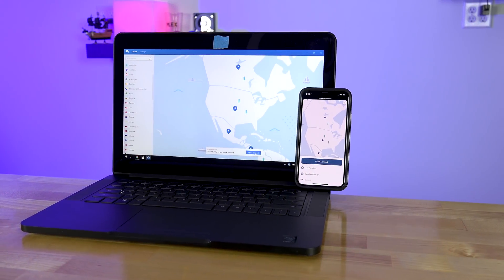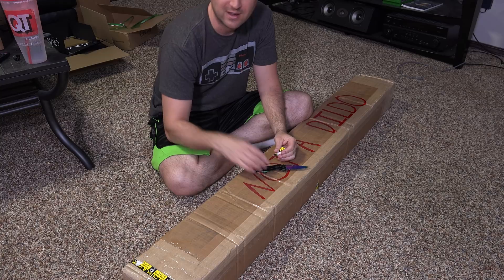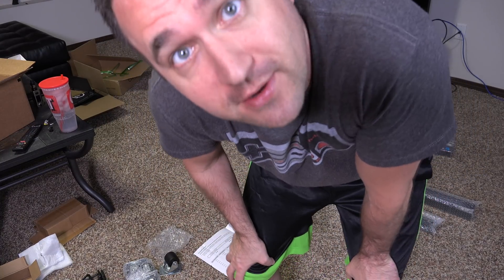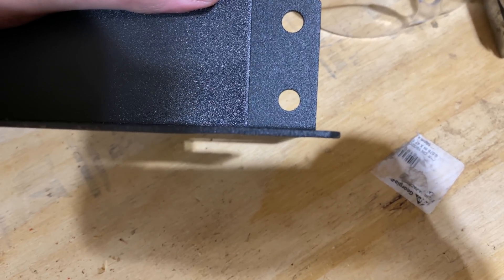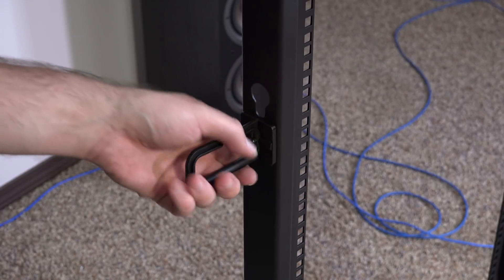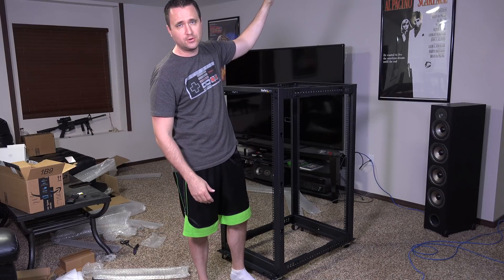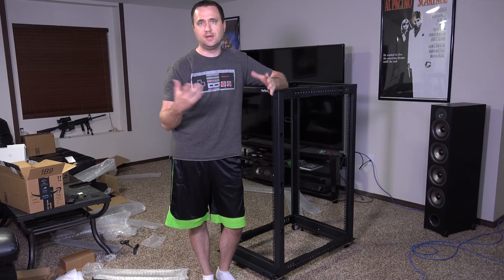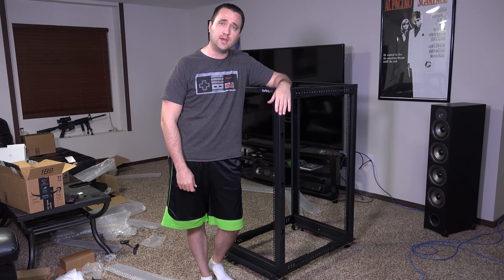New 25u Server Rack Building!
StarTech.com 25U Open Frame Server Rack